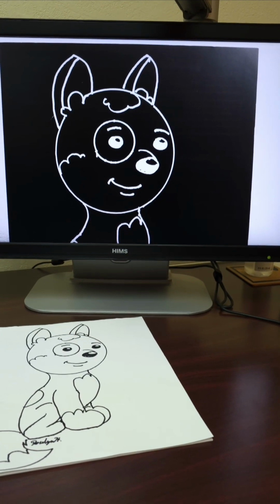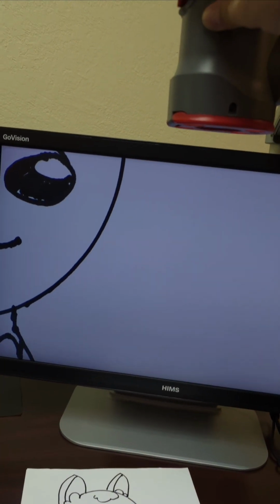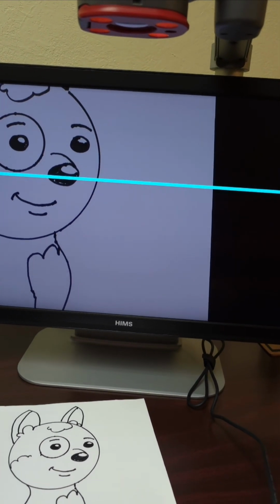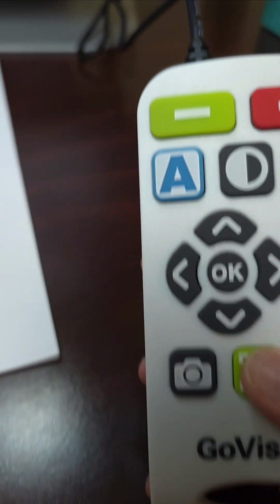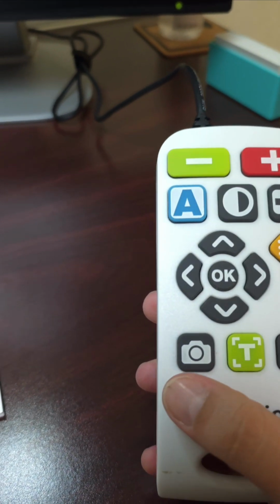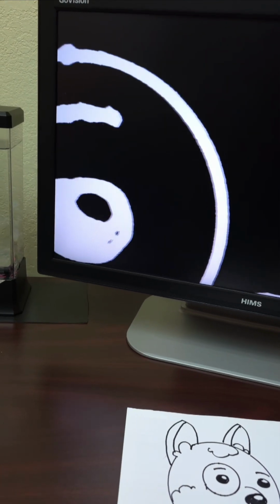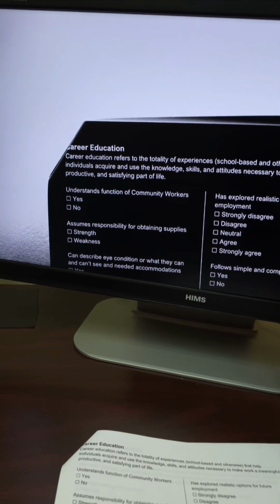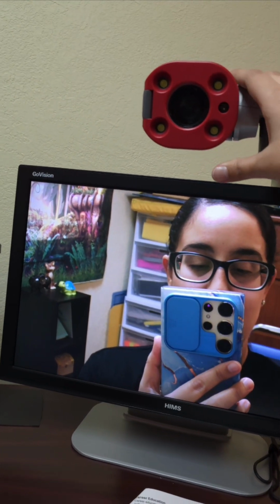What is a VIDEO MAGNIFIER, and how do I use one?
Come chill with me and explore something cool and useful!